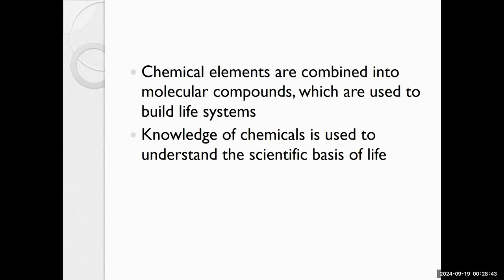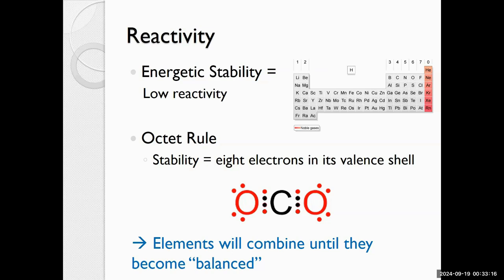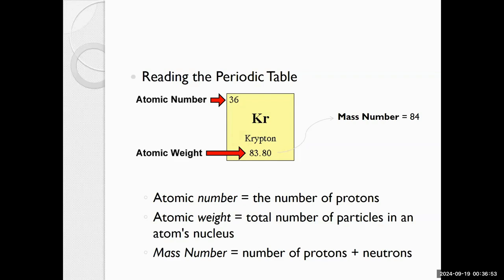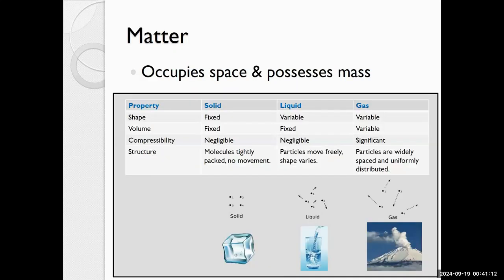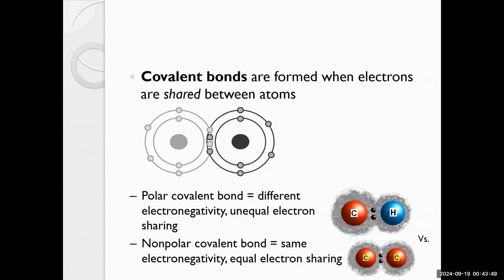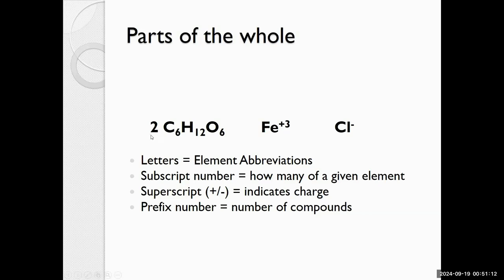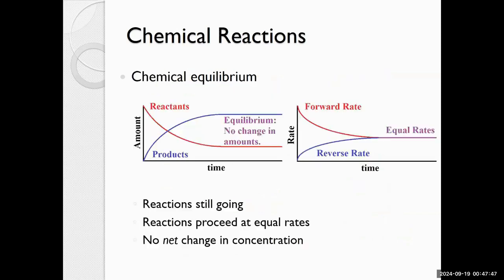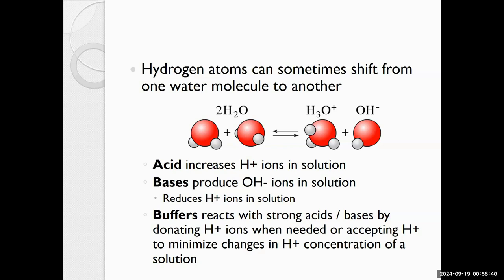Bi112 Chemistry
Summary Lecture for BMCC Students on the Chemistry. Includes discussion of bonds and reactions.